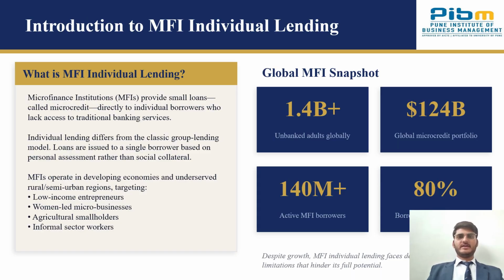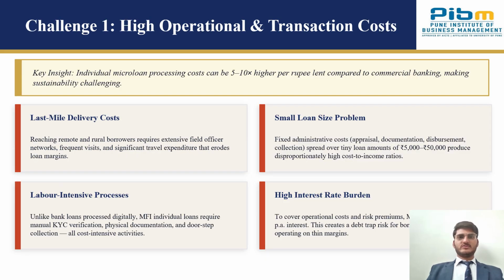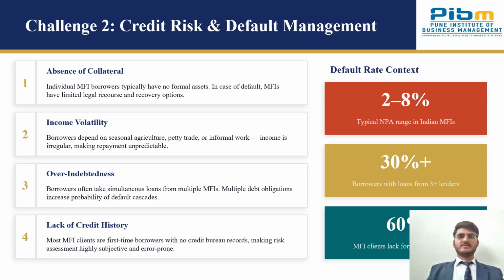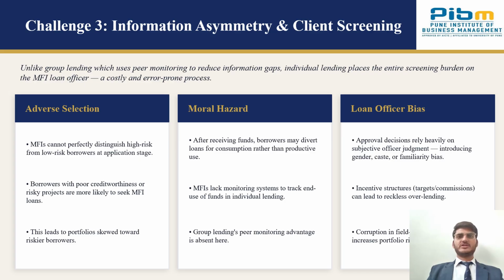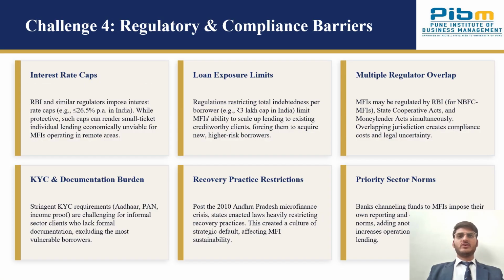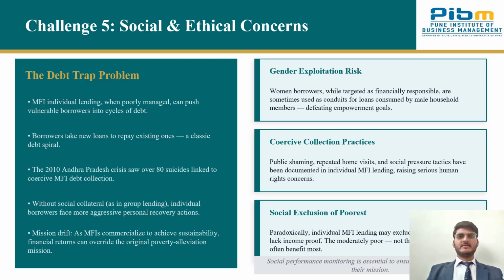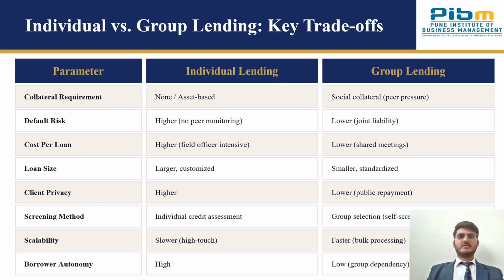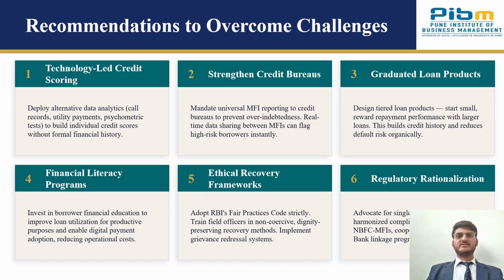Limitations & Challenges of MFI Individual Lending | Microfinance Explained | College Presentation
In this video, I've covered the Limitations & Challenges of MFI Individual Lending as part of my college assignment. This presentation breaks down why individual lending by microfinance institutions is costly, risky, and complex — and what can be done to improve it. If you're a finance student or just curious about microfinance, this one's for you!

✅ High operational costs & interest rate burden
✅ Credit risk, defaults & over-indebtedness
✅ Information asymmetry & screening problems
✅ Regulatory & compliance challenges
✅ Social & ethical concerns in MFI lending
✅ Technology gaps & infrastructure limitations
✅ Recommendations & way forward

Microfinance, MFI Individual Lending, Microcredit, Financial Inclusion, Credit Risk, NBFC-MFI, Development Finance, Rural Finance, RBI Regulations, Group Lending, NPA, Moral Hazard, Adverse Selection